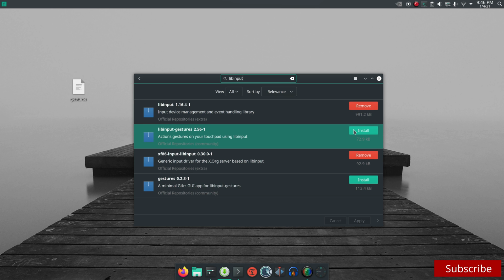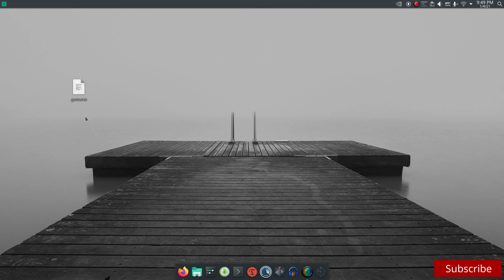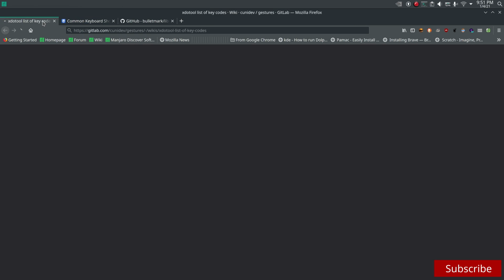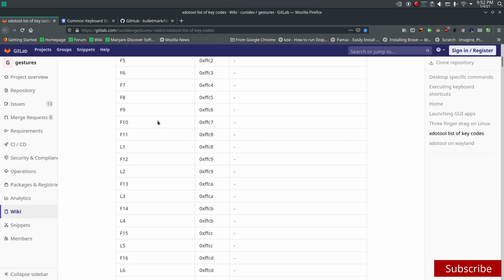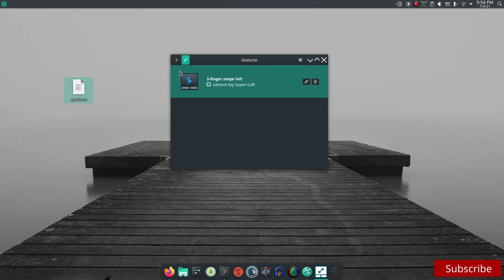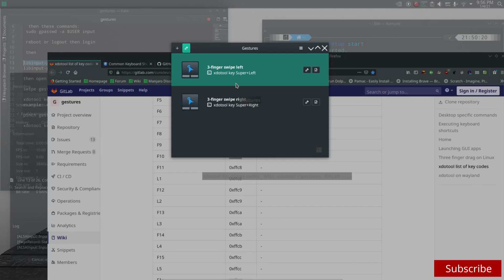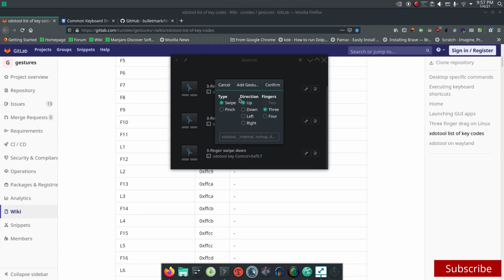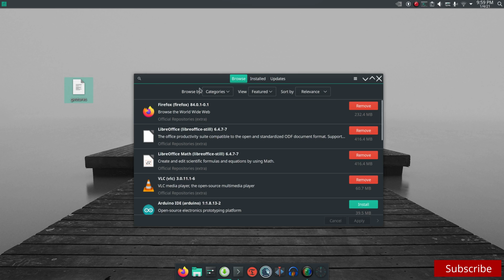How To Enable Touchpad Gestures On Manjaro (Works On All Arch based Distros)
In this video I will show you how to enable touchpad gestures on manjaro. This method works on any Arch based linux distro.

Add user to input group command:
sudo gpasswd -a $USER input

Start libinput service command:
libinput-gestures-setup start

Autostart libinput service on boot:
libinput-gestures-setup autostart

Swipe/Pinch gestures commands in gestures app:
xdotool key [key combination]